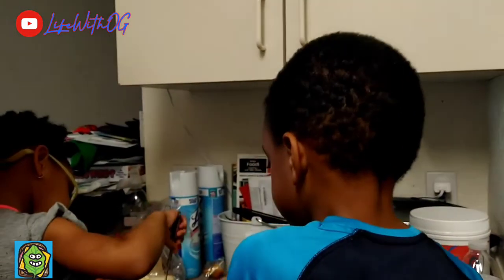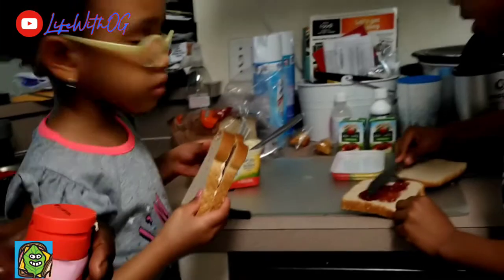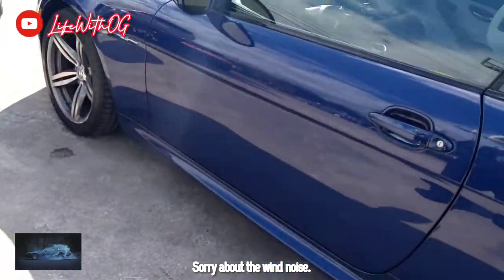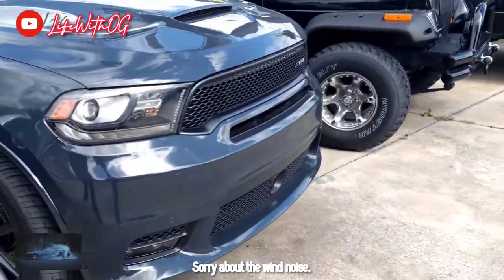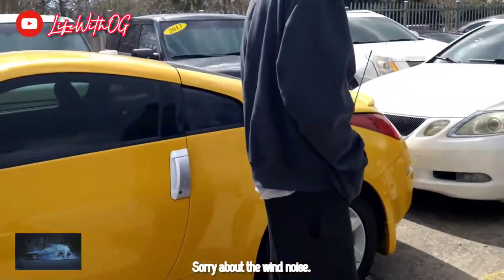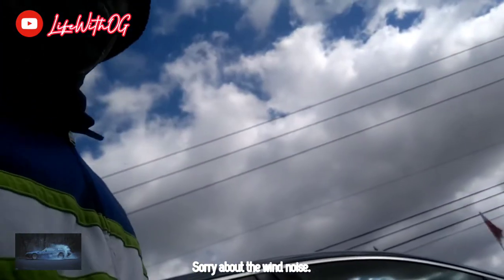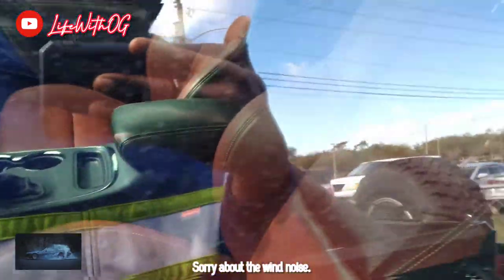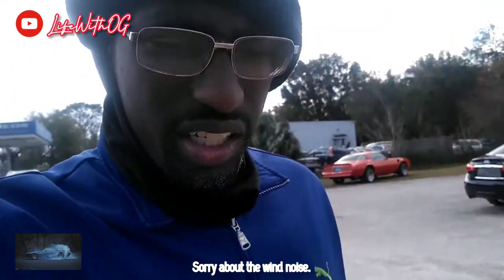Sandwich Making 101 With The Kids / Cool Car Shopping With Kemar Jackson